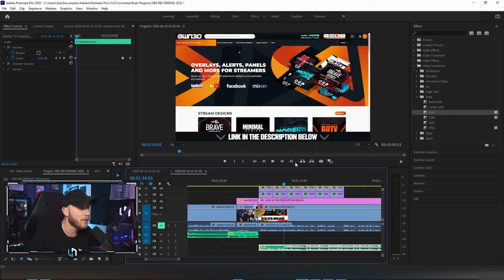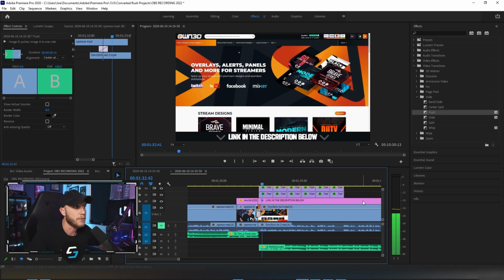How To Edit Your First YouTube Video ⚙️ Beginner’s Guide & Video Editing Tutorial